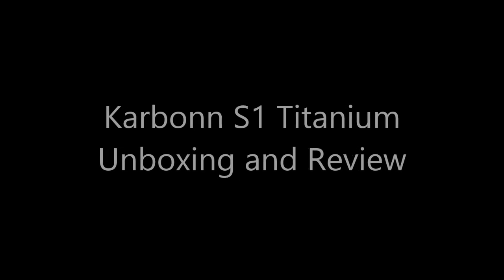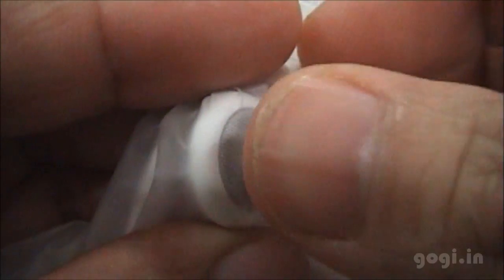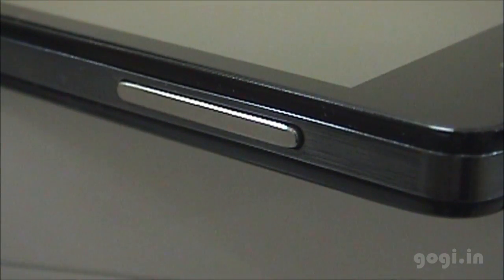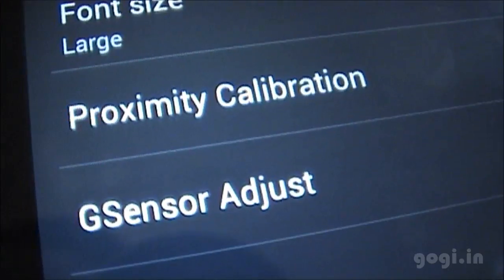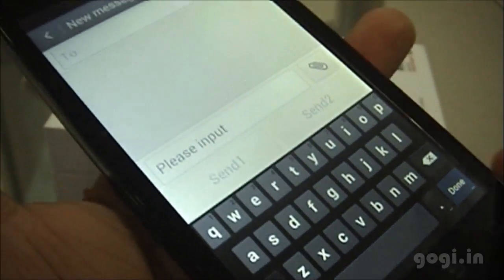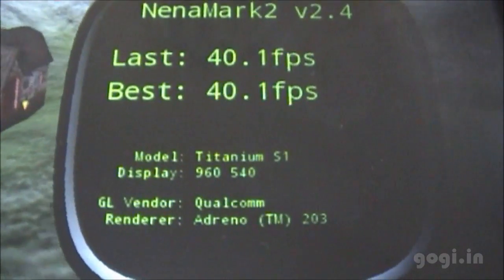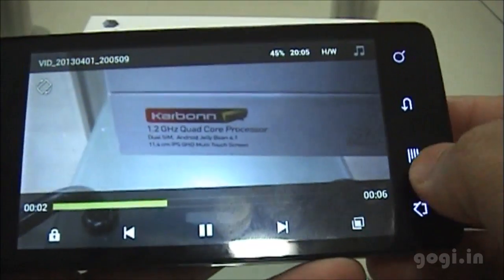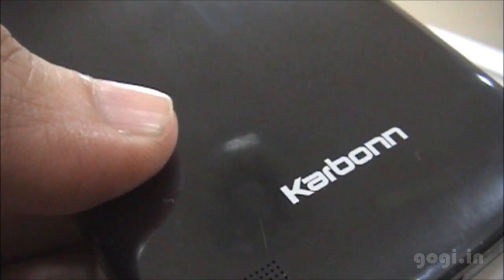Karbonn S1 Titanium Unboxing, Review, Hands on - quad core handset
Karbonn S1 Titanium is a quad core handset with not so impressive performance. The handset runs on Jelly Bean OS with 1.2GHz Qualcomm quad core processor.